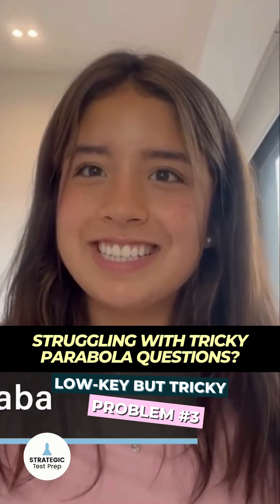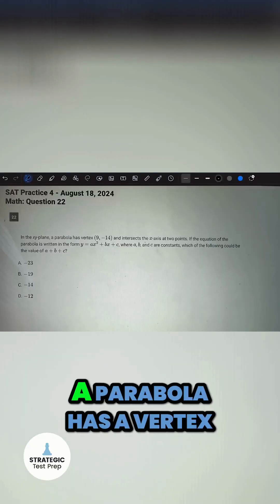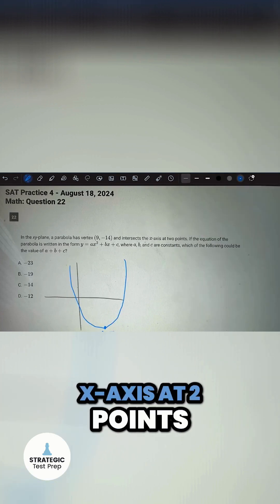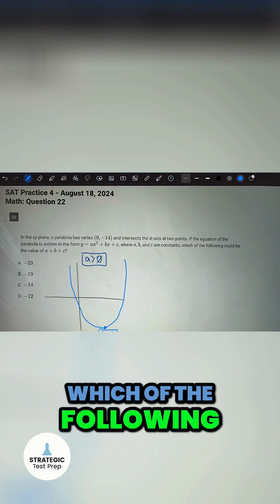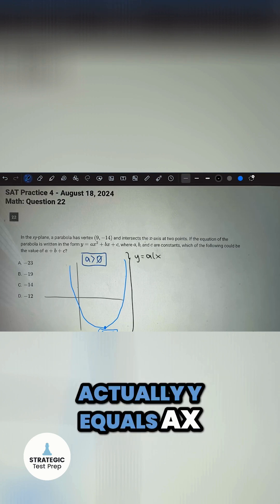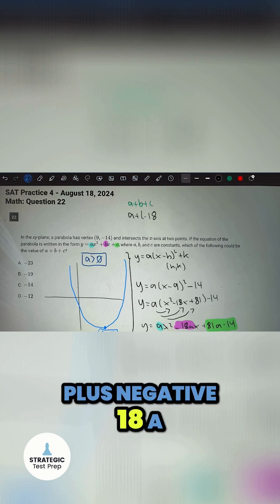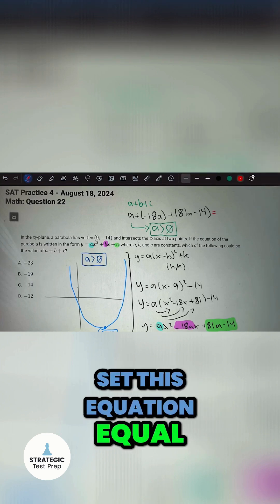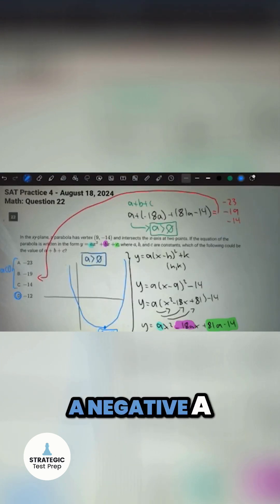Parabolas giving you trouble? Let’s break down this tough SAT math question step by step. 🤓